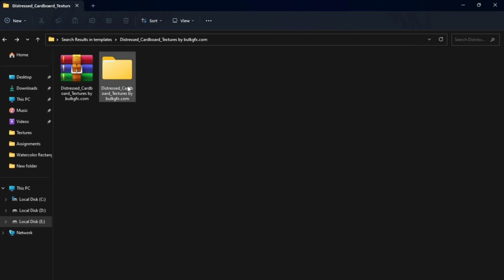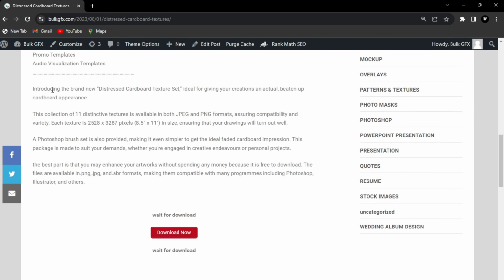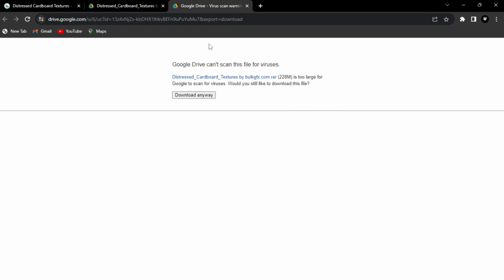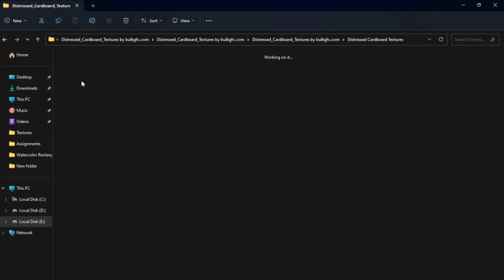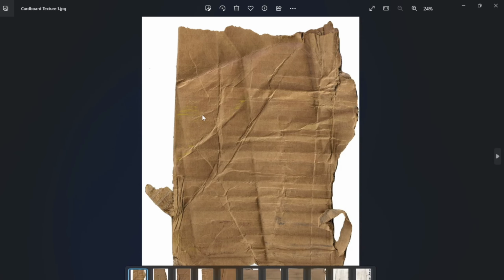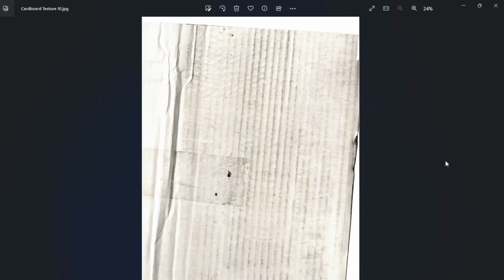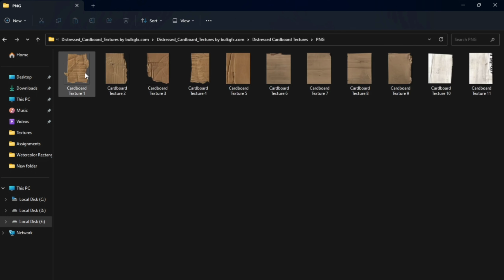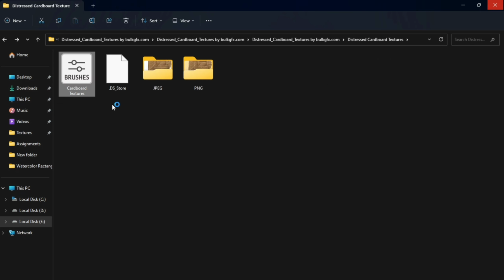Distressed cardboard texture |Bulk GFX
Photoshop Files Templates
Brochures Templates
T-Shirts Templates
Certificate Templates
Tri-Fold Templates
Bi-Fold Templates
Frames Templates
Book Cover Templates
Slideshow Templates
Infographic Templates
Wedding Album Cover Templates
Professional Stationery
YouTube Thumbnails Templates
Banners Templates
Stickers Templates
Logo Templates
Letterhead Templates
Flyers Templates
Logo Intro Templates
Poster Templates
CV Resume Templates
Promo Templates
Audio Visualization Templates